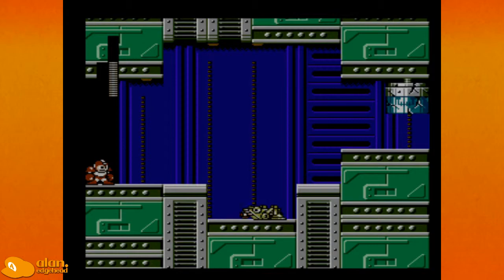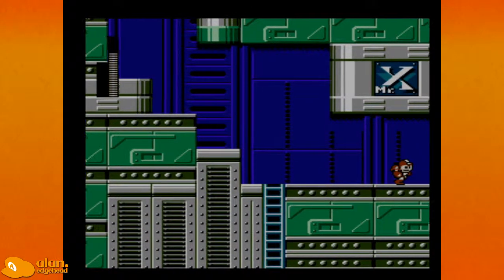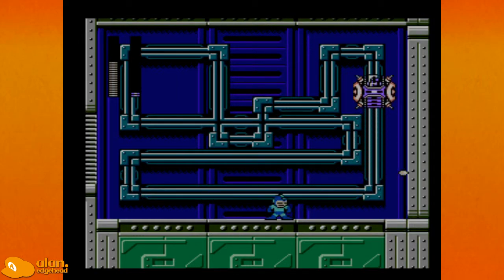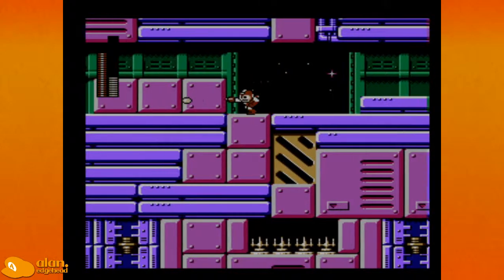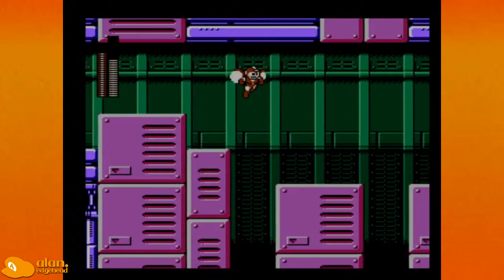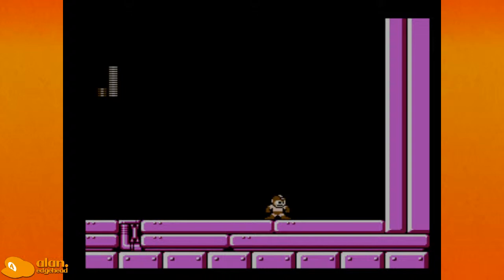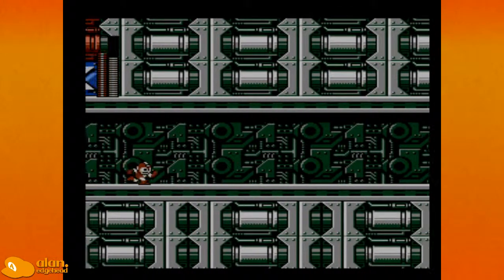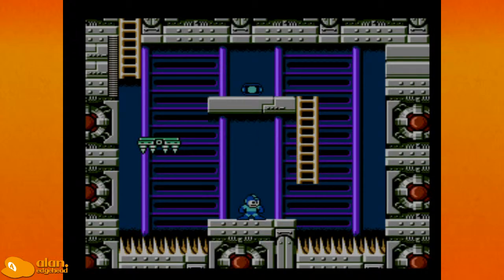Mega Man 6- Episode 6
In this episode, we storm Mr. X's Castle!